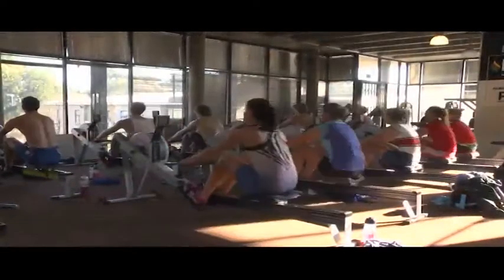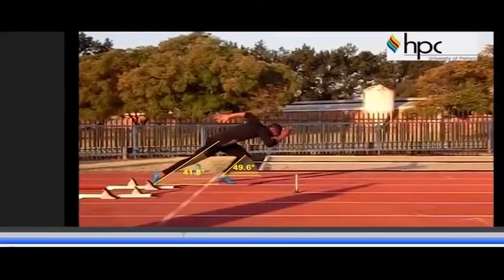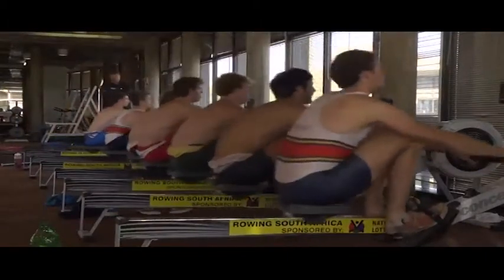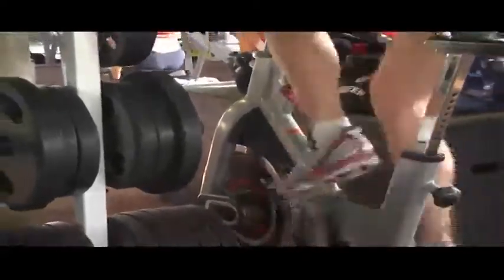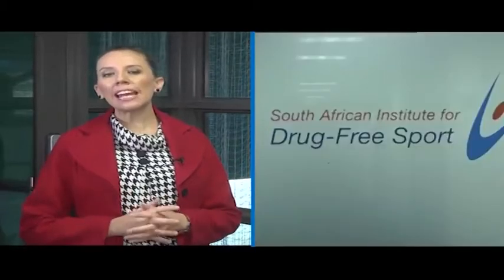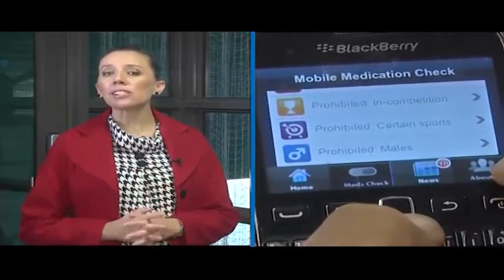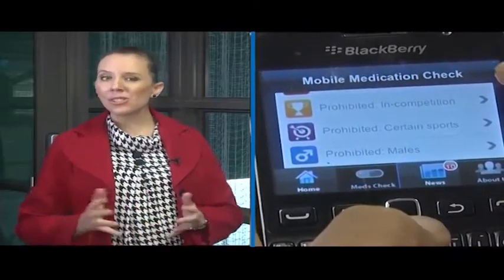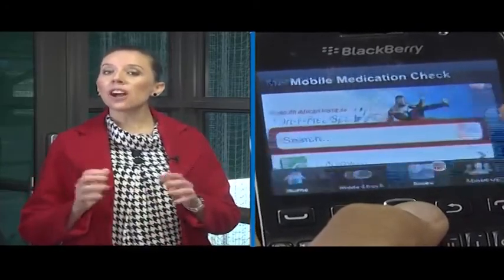Technological evolution in sport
The University of Pretoria’s High Performance Centre is Southern Africa’s first elite one-stop sports facility. Launched in May 2002, it uses the very best in sporting technology and expertise to achieve top results, and Natascha Jacobsz spoke to the centers’ head biomechanist Dr Helen Bayne about the technology involved.